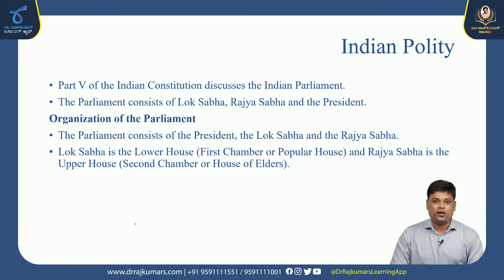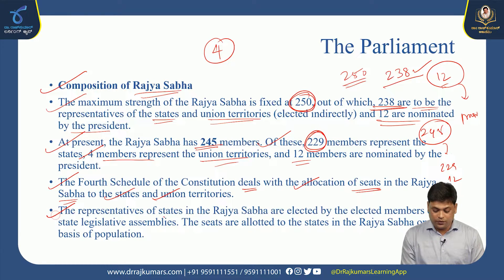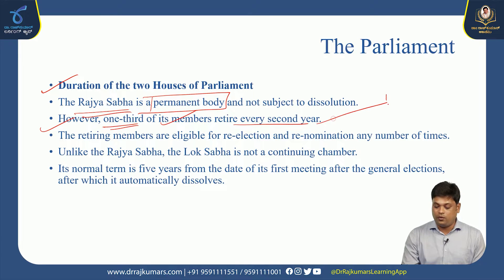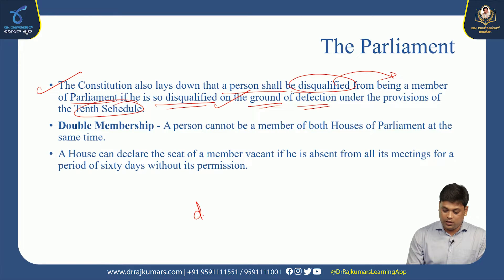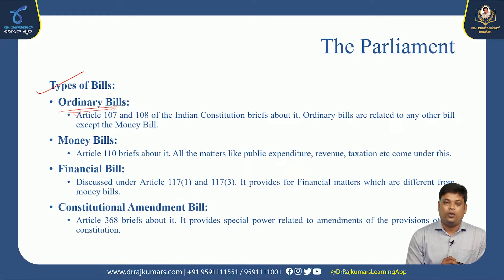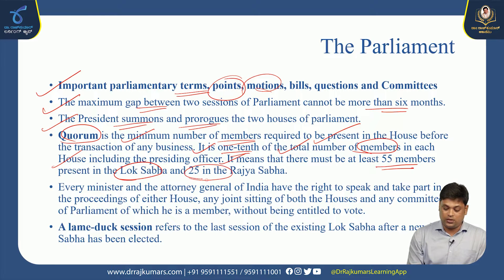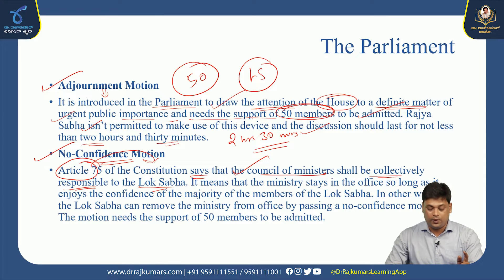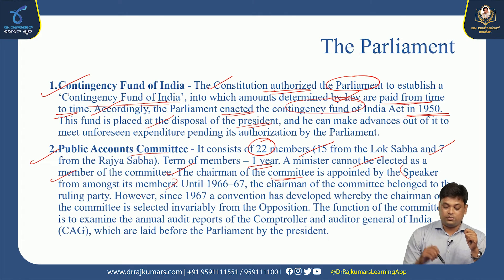AGNEEPATH - Polity 12 The Parliament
General Studies for Agniveer Exam |  Agniveer Syllabus  | Agniveer Agneepath Examination Preparation | Agniveer/Polity/ History/Economy/Maths/Reasoning | Syllabus strategy